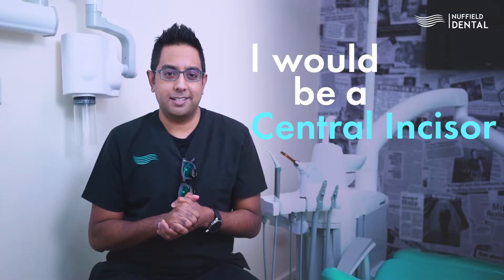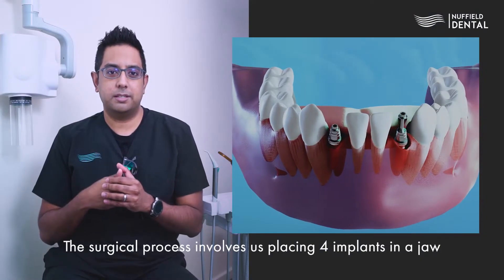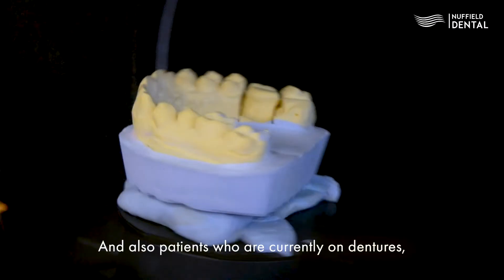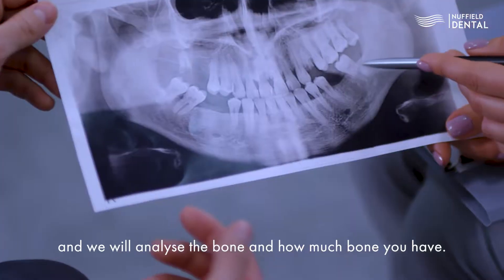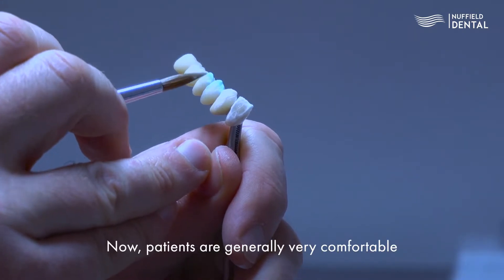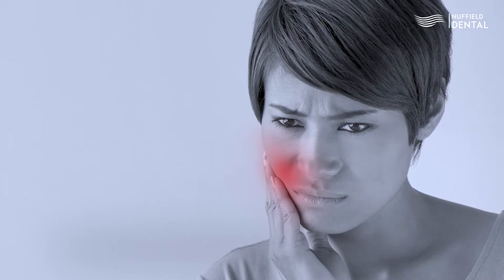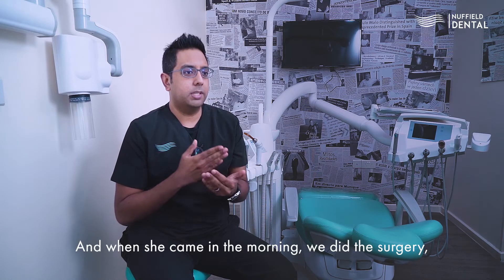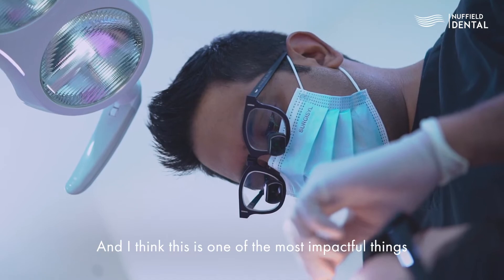ALL-ON-4 with Dr Faisal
Nuffield Dental deputy clinical director Dr Faisal Bin Abdul Aziz shares how All-on-4 can help patients regain their confidence by restoring their ability to eat or smile well. And as he points out in the video, “I’m very blessed to have this opportunity to do this for many people.”

With 11 clinics throughout Singapore, Nuffield Dental offers an extensive range of services led by our signature All-on-4 dental implant surgery. Our dentists provide different pain management options so patients can look forward to a smooth and comfortable experience.